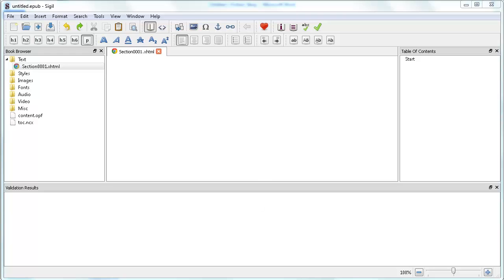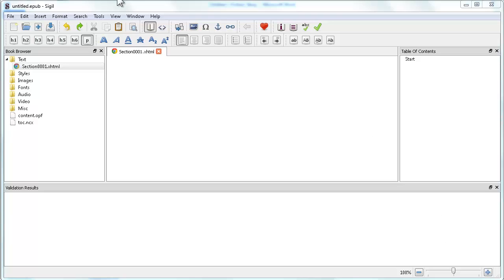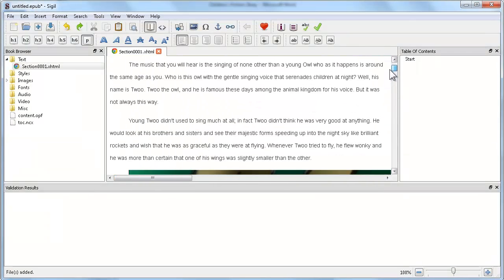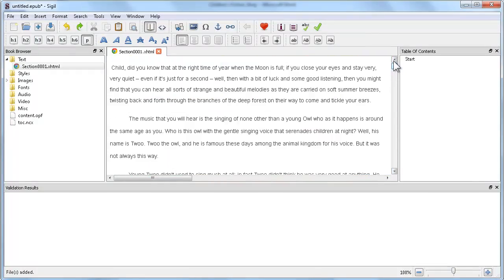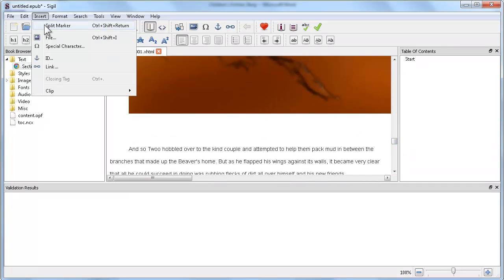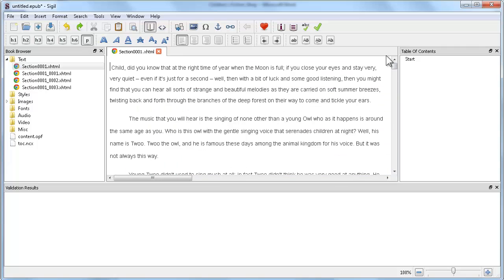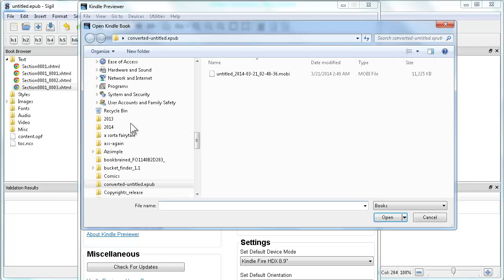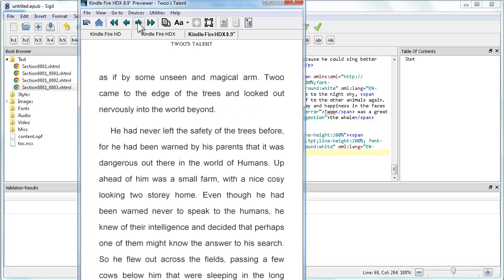Formatting Children's Kindle Books Using Sigil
How to format your children's book with illustrations using Sigil, an open-source software.